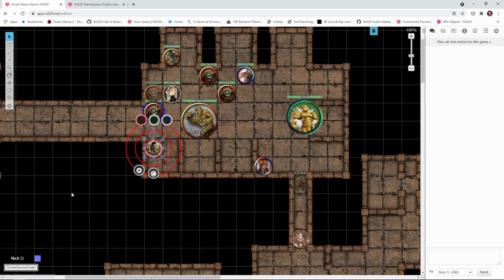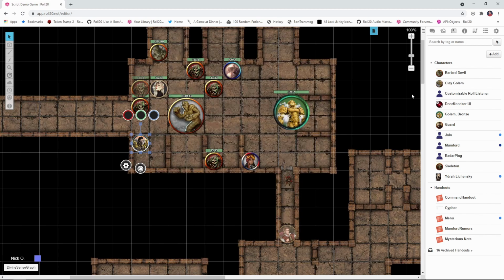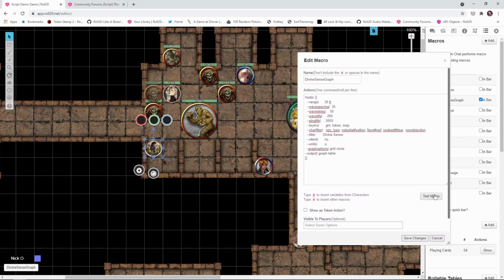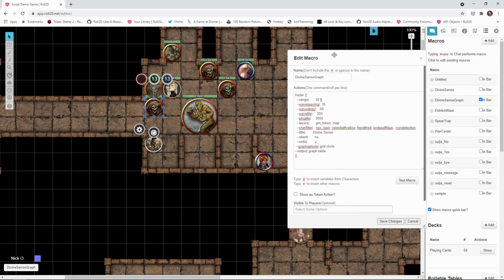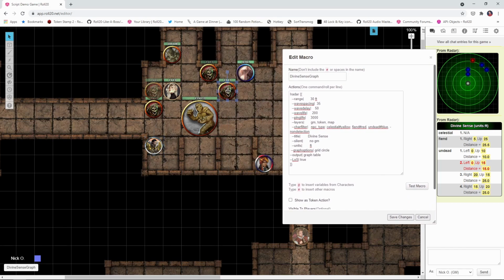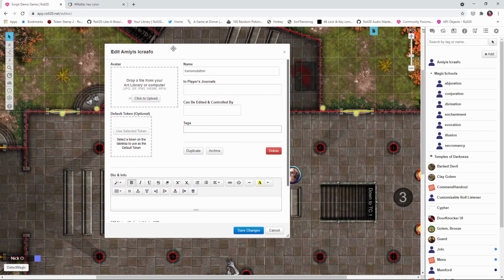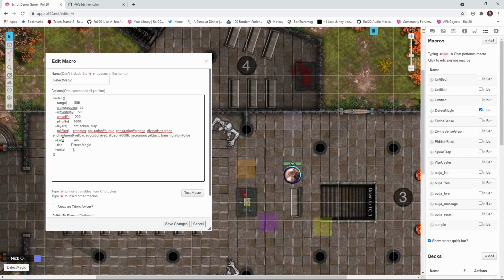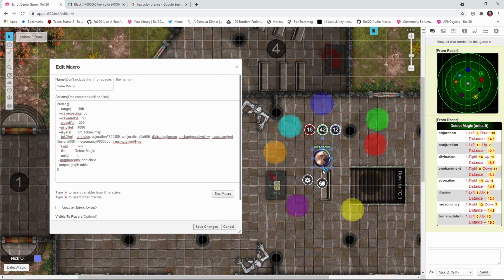Detecting Good, Evil, and Magic with the Radar API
This video shows how to use the Radar API script. Note that this does require a Pro subscription.

Some new features that were added after this video was finished

The Divine Sense Macro:
!radar {{
  --range|       60 ft
  --wavespacing|  35
  --wavedelay|    50
  --wavelife|     200
  --pinglife|     3000
  --layers|       gm, token, map
  --charfilter|   npc_type: celestial#yellow, fiend#red, undead#blue, -nondetection
  --title|        Divine Sense
  --silent|       no gm
  --units|        ft
 --graphoptions| grid circle
--output| graph table
--LoS| false

The Detect Magic Macro:
!radar {{
  --range|        30 ft
  --wavespacing|  35
  --wavedelay|    50
  --wavelife|     200
  --pinglife|     4000
  --tokfilter|    gmnotes: abjuration#purple, conjuration#orange, divination#green, enchantment#yellow, evocation#red, illusion#00ffff, necromancy#black, transmutation#blue
  --LoS|          yes
  --title|        Detect Magic
  --units|        u

I write urban fantasy & pulp stories, too!